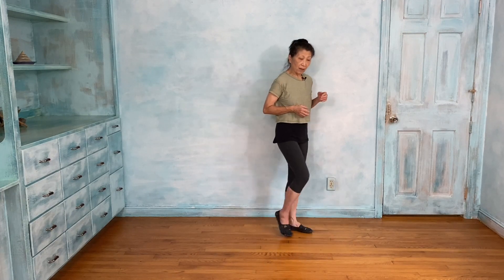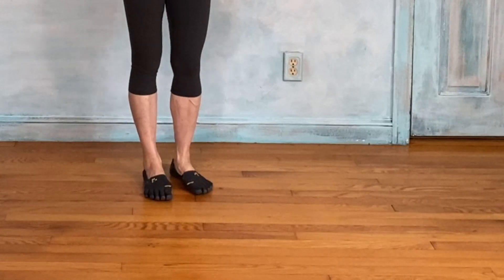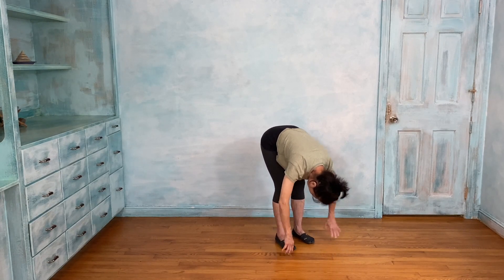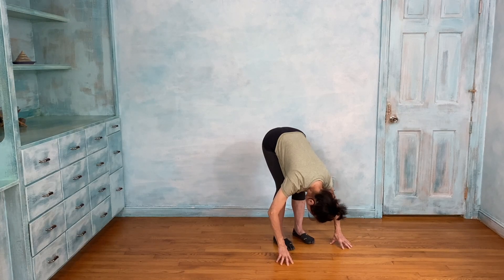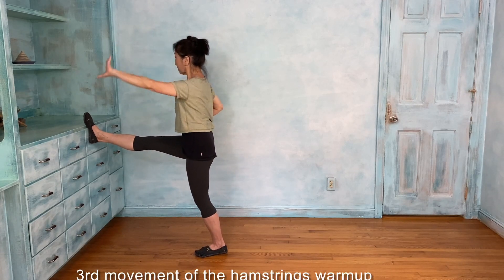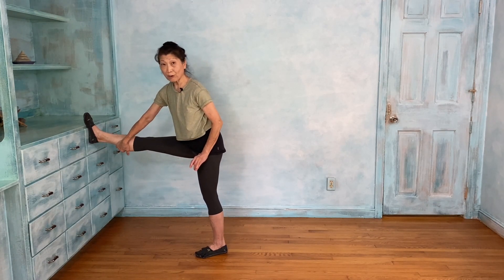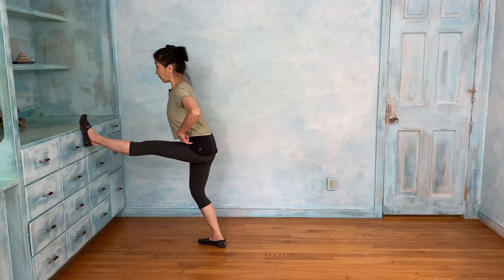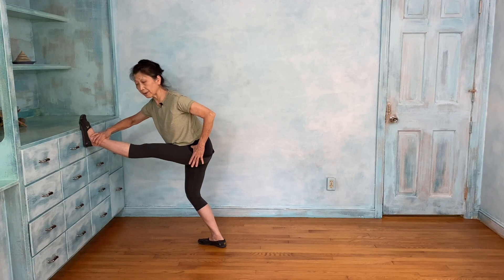Essential Sports Warm-ups, Stretching, and Recovery part 1 - with Ching